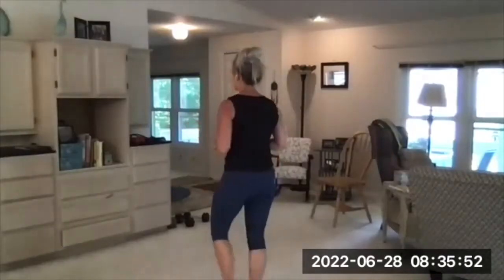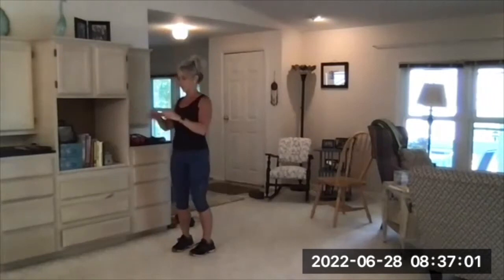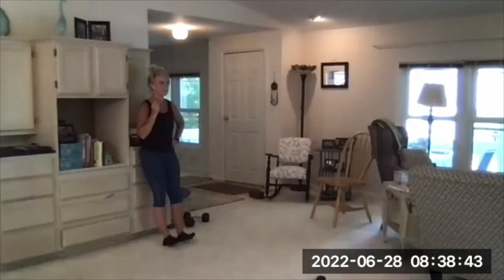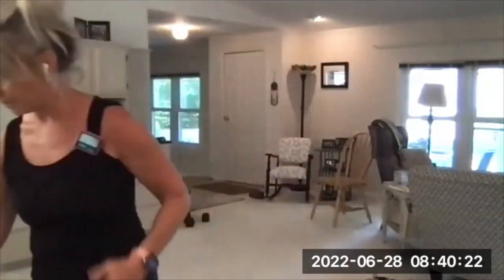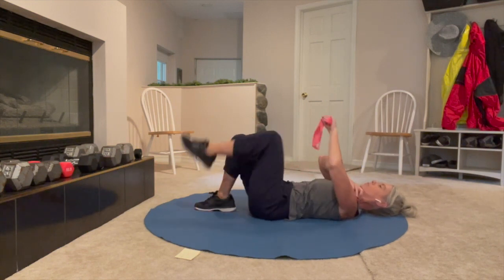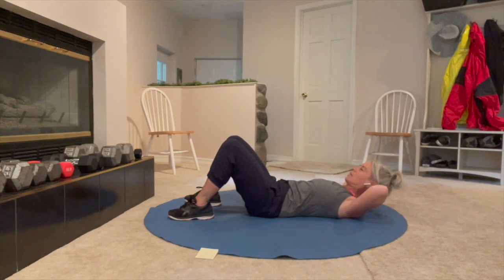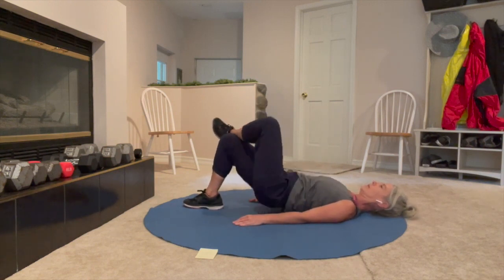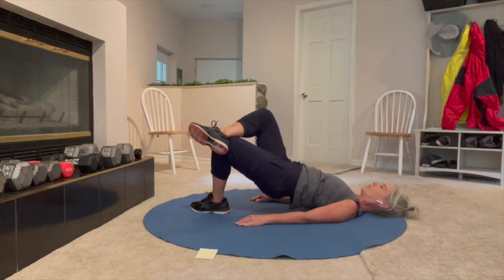Abs & Accessory Workout - Workout F (Work Calves, Shins, Rotator Cuffs, Abs, Glutes + Back)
EQUIPMENT NEEDED:
- Mat
- Loop Mini-Band

ACCESSORY / MAINTENANCE / PREHAB EXERCISES:
- Heel Raises + Toe Raises for Calves and Shins
- Internal + External Rotation for Shoulders and Rotator Cuff

ABS, GLUTE & BACK EXERCISES:
- Deadbug
- Cross Crunch for Obliques
- Single-Leg Glute Bridge Lifts, Pulses, Hold
- Back Extension

This video was filmed during a one of my Zoom Group workouts! Join us!